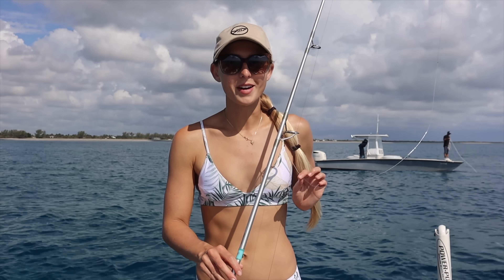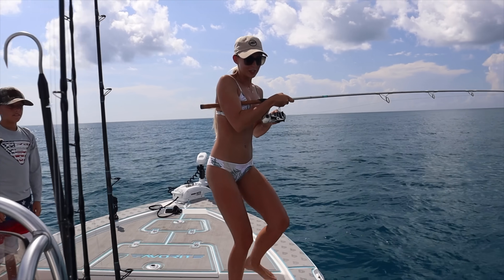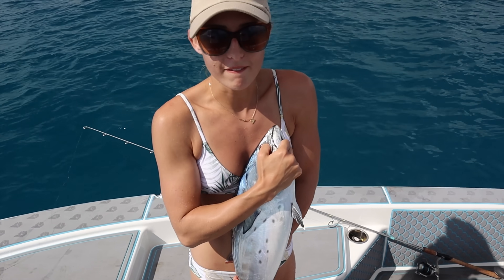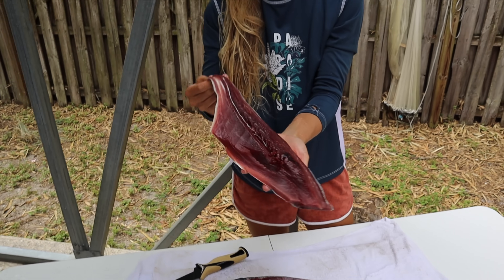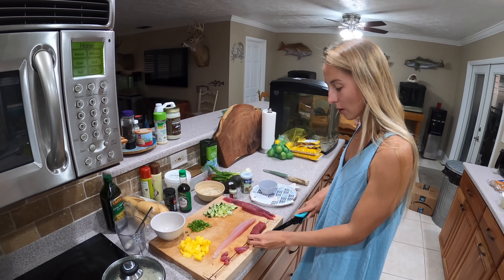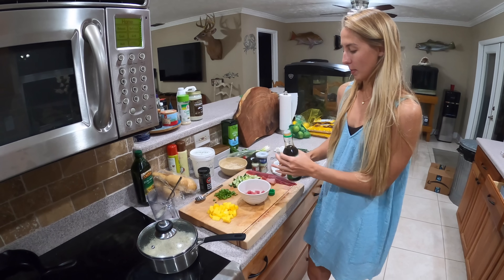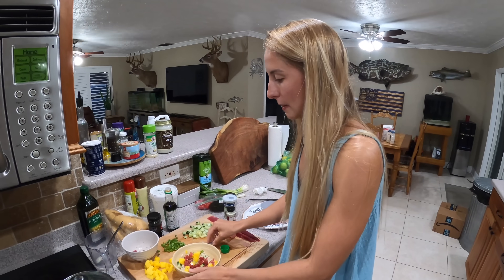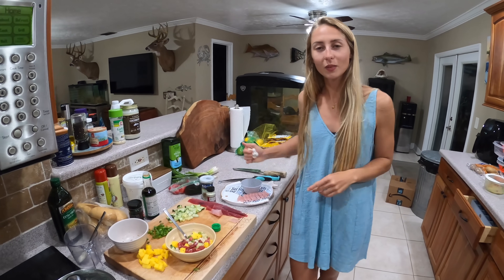How to Prepare & Eat Florida's "TRASH" Fish Bonita *RAW*